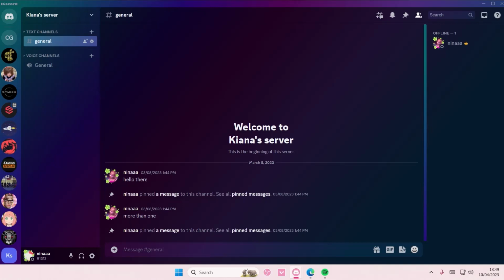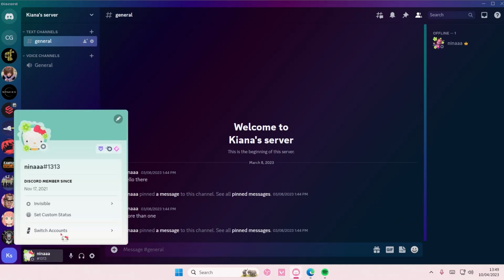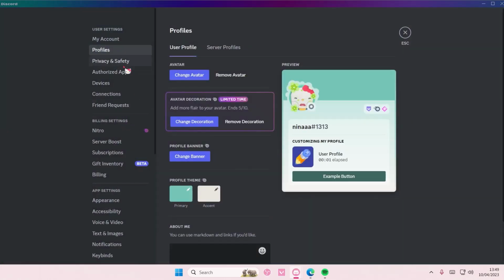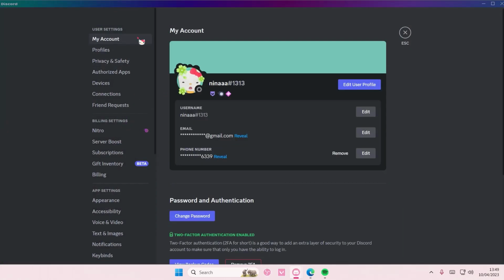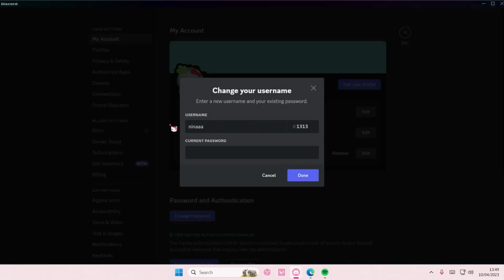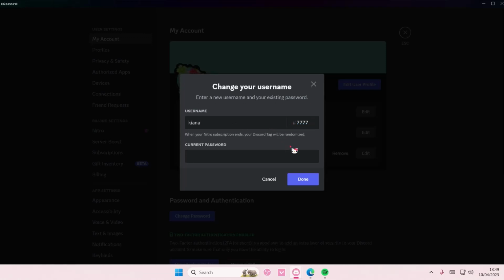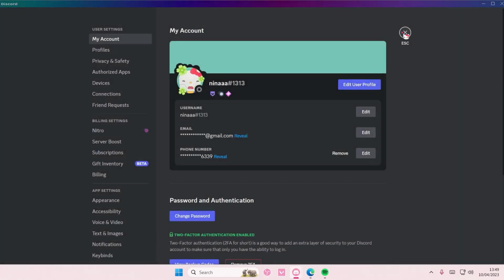Changing Discord User Profile! How You Can Change Username And Hashtags Nitro On Discord?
Change username and hashtags on Discord by watching this tutorial.